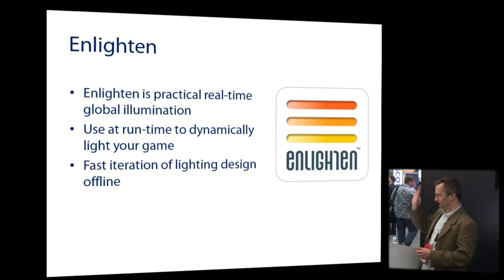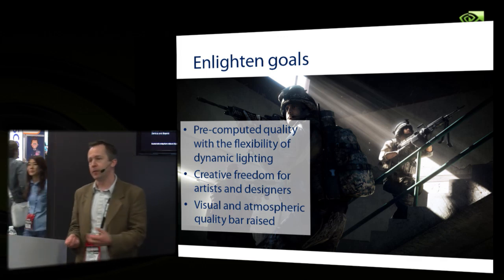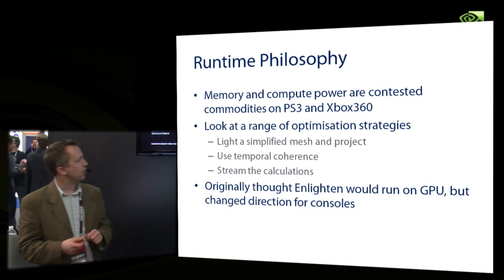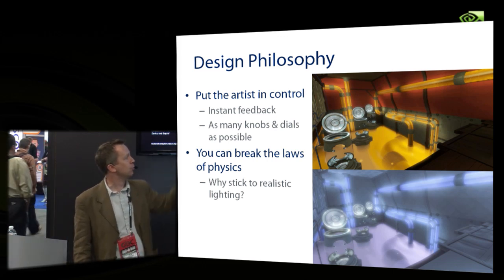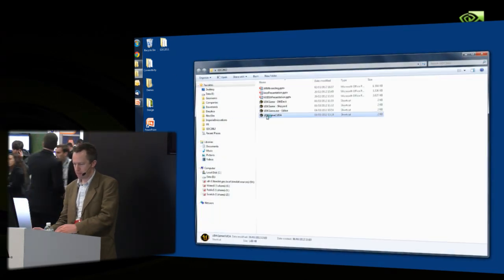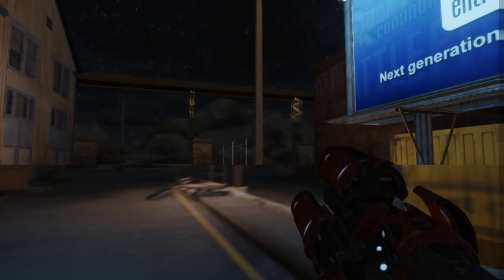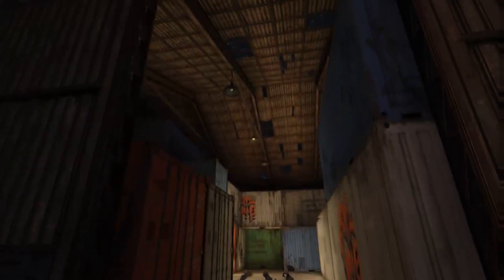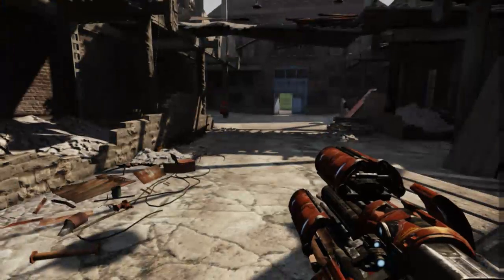CUDA And The Future Of Dynamic Lighting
Geomerics showcases two new technologies that utilise the full capabilities of the CUDA architecture. The first is the inclusion of dynamic objects within the full radiosity update within Enlighten. This enables a full radiosity update for a complex scene with moving geometry in under 5ms on the GPU. This is a wholly practical dynamic solution. The second technology is dynamically-computed soft shadows from area lights. Computing soft shadows from area lights has been practical at interactive rates for some years. We demonstrate how the computations can now be carried out in a few ms on CUDA, making them practical for real-time updates in high-end games.